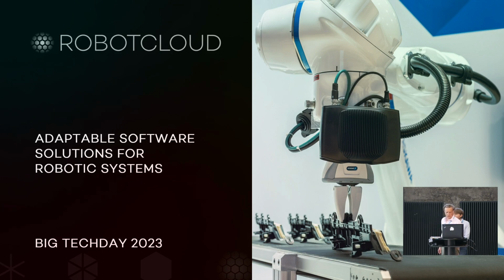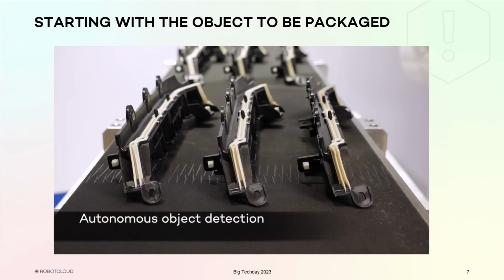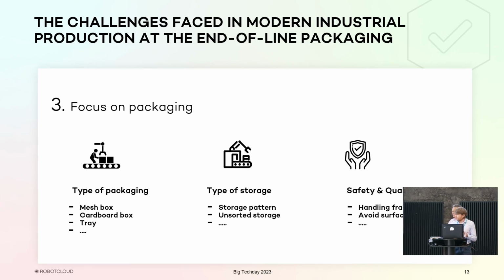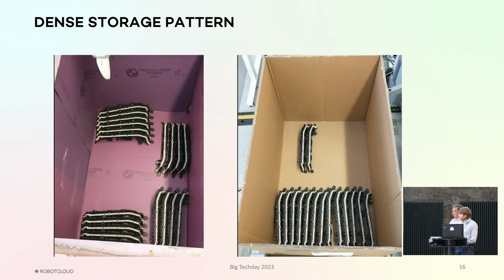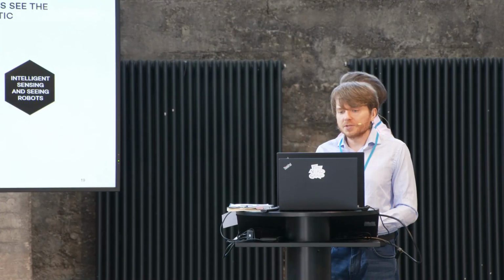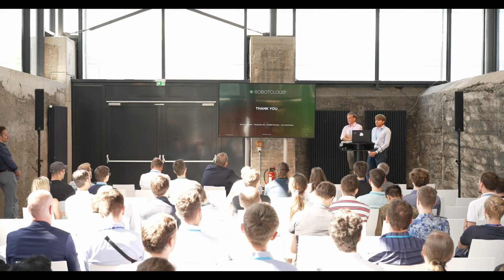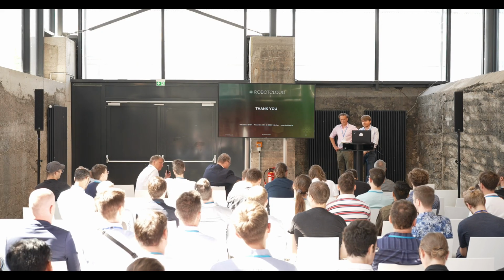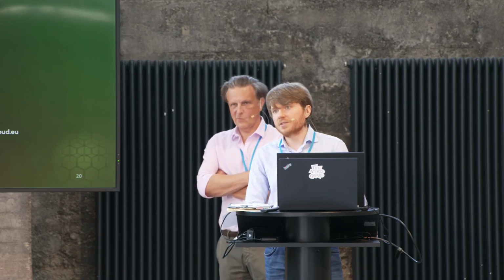Big Techday 23: Intelligent Autonomous Robots [EN] - Ilya Dianov & Thomas Kaiser, Robotcloud GmbH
Intelligent Autonomous Robots for the Flexible Packaging of Industrial Products

In this talk, we will explore the challenges associated with flexibility in traditional packaging methods for industrial products. The diverse range of shapes, sizes, weights, and packaging configurations of these products poses a significant hurdle for efficient packaging. However, at Robotcloud, we are developing a solution that combines advanced robotics, artificial intelligence, and machine vision capabilities to address this complexity.

Our solution focuses on creating adaptable robotic systems that can effectively handle the diverse range of products. We understand that each product may require specific gripping mechanisms, force sensing, or delicate handling to prevent damage during packaging. By integrating these capabilities into our robotic systems, we ensure that each product is handled with precision and care.

One of the key advantages of our solution is its seamless integration into existing production lines. We have designed our system to require minimal effort from the operator during the initial setup process. This allows for quick and efficient implementation, minimizing disruptions to the production workflow.

Through the integration of advanced robotics, artificial intelligence, and machine vision, our solution enables dynamic and flexible packaging processes. We have leveraged cutting-edge technologies to ensure that our robotic systems can adapt to the changing requirements of different products, providing the flexibility needed to meet diverse packaging configurations.